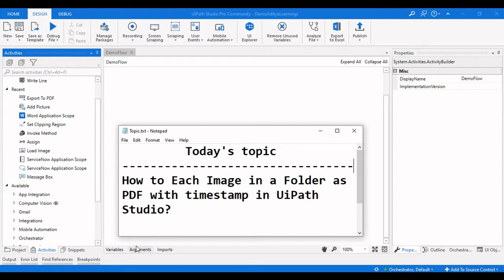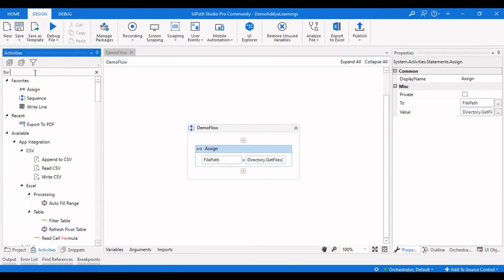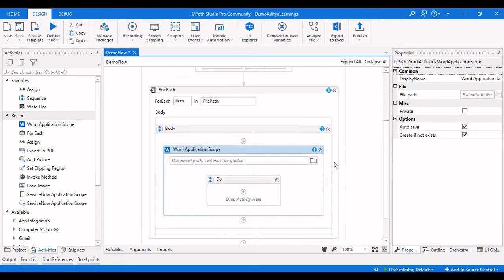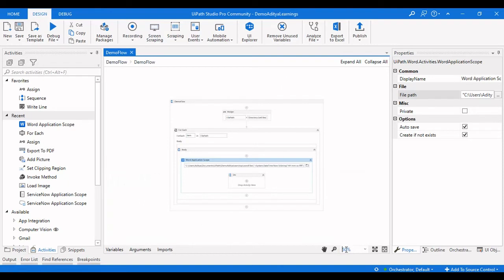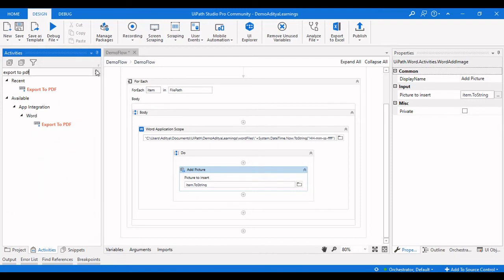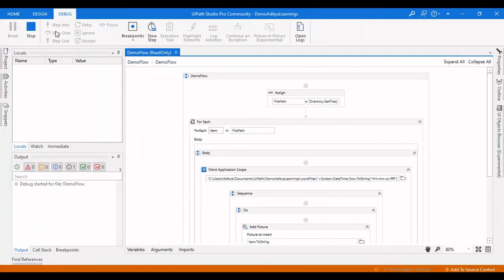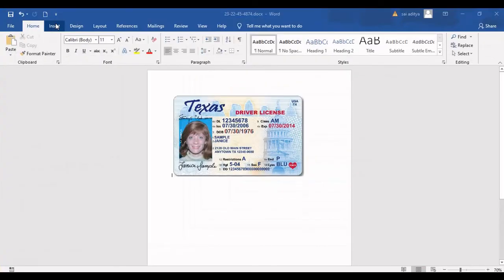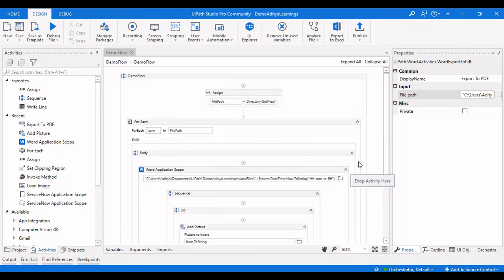How to convert each image into pdf and save with timestamp in a Folder UiPath